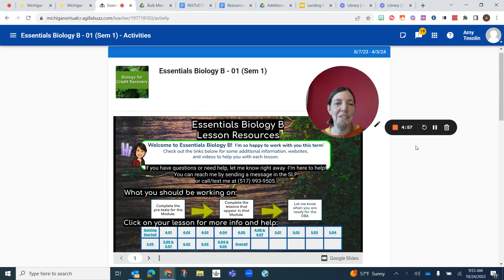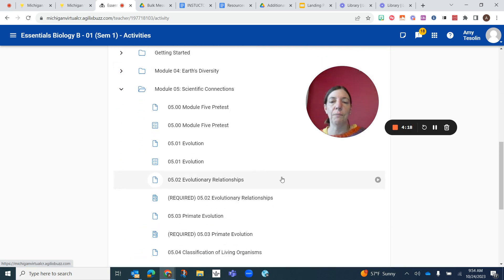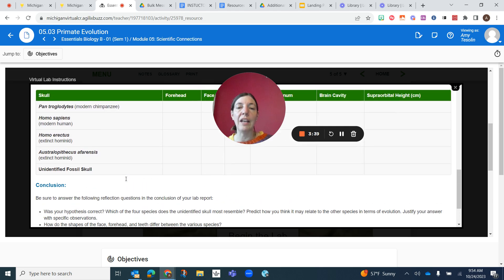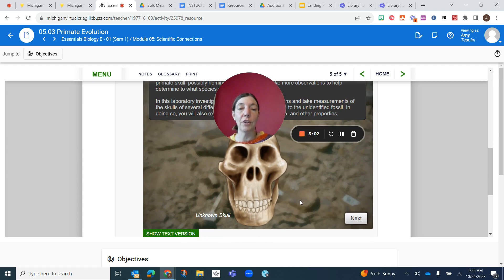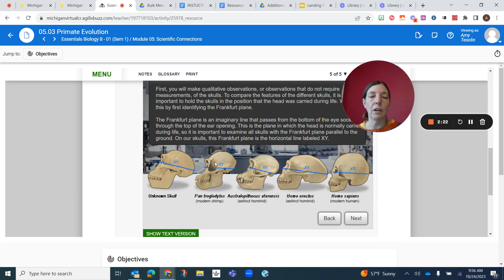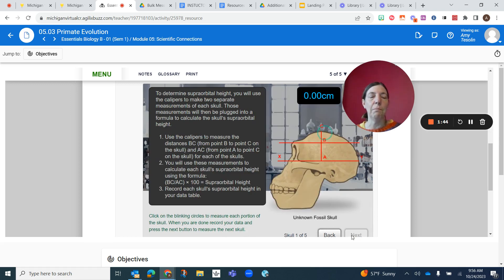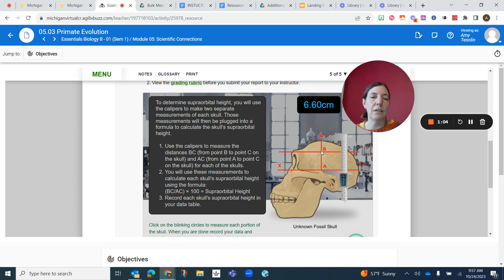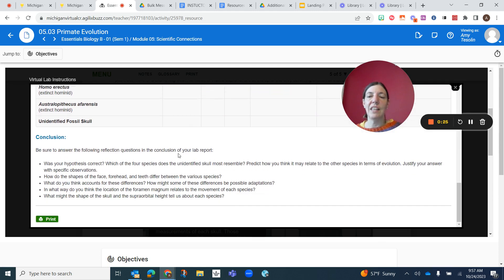MV Essentials Biology B- 5.03 Assignment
This quick video will show Michigan Virtual students how to do the 5.03 Lab Assignment about primate evolution.